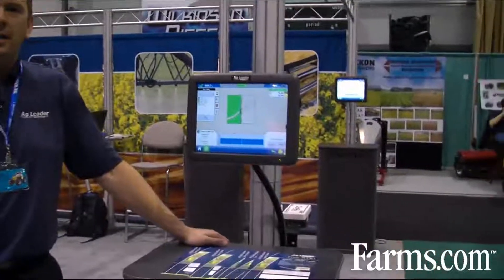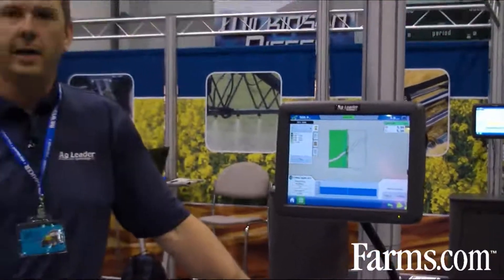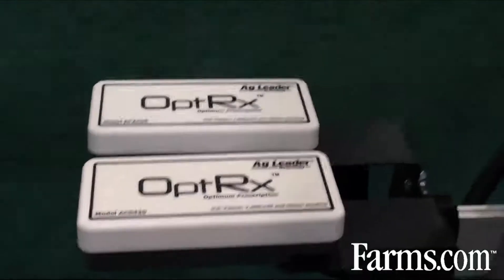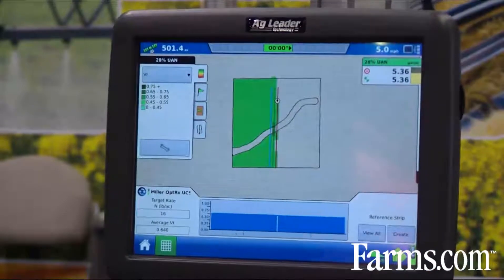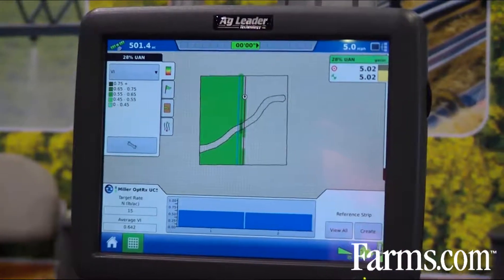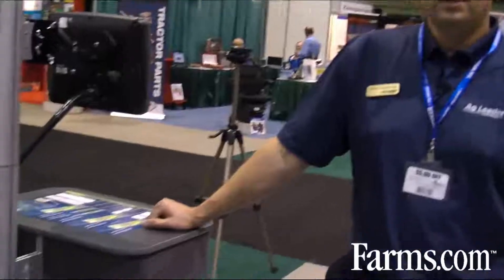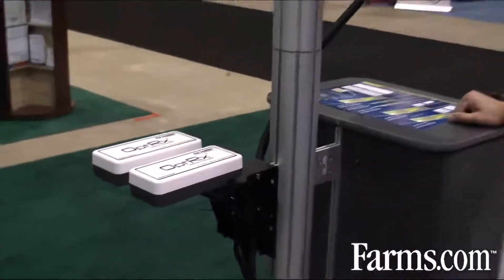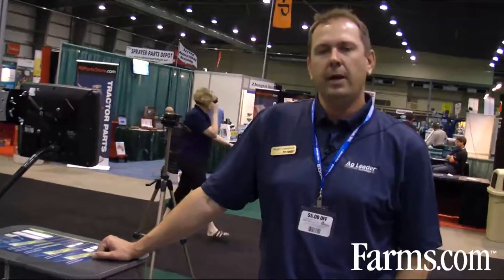Apply The Right Amount of Fertilizer with Ag Leader OptRx Sensor System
Meet Stewart Lawrence from Ag Leader Technology as he introduces the OptRx crop scanner systems which will optimize nitrogen application on your crop.  The system interprets the color of the crop and determines the right amount of fertilizer required by the plants.

Precision Agriculture